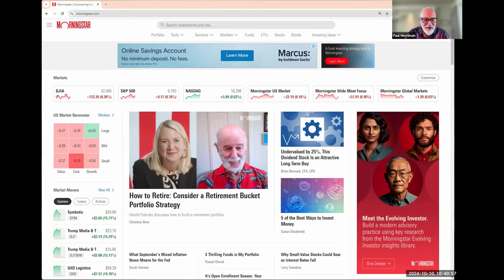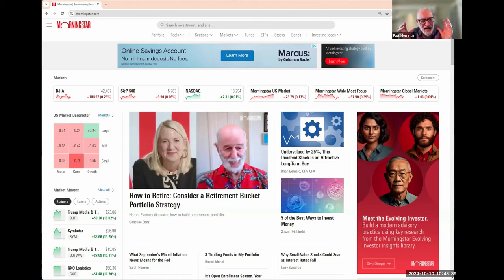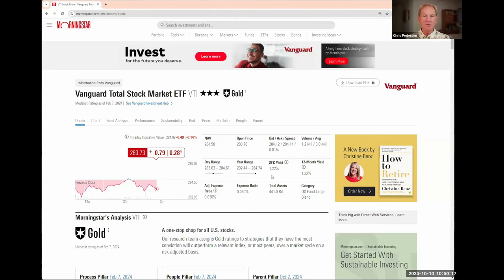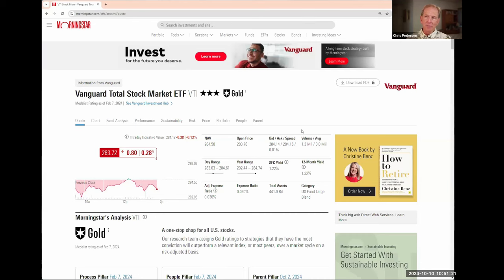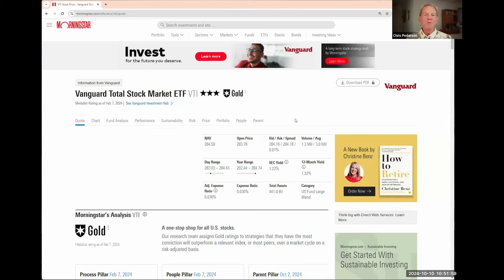Morningstar How-To with Paul and Chris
Investors need to get past marketing and sales pitches to know what they're getting when they invest.  Morningstar is a great place to get that depth.

Paul and Chris describe how they each use the free Morningstar tools to evaluate mutual fund and ETF characteristics, such as:
* Expense ratios
* Liquidity and bid/ask spreads
* Geographic focus
* Value and size tilts
* Financial characteristics
* Factor exposures
* Number of holdings
* Tax efficiency and
* Charted historical performance with side-by-side comparisons

Chris also briefly describes how he uses the premium X-Ray feature to compare portfolios with different fund families, including the Best-in-Class ETFs, which he plans to update early next year.

For those interested in a more quantitative approach, please take a look at the Bootcamp video Chris created for the Best-in-Class ETF selection process, where he describes how he uses Portfolio Visualizer to quantify fund factor exposures and factor statistics to estimate expected returns.  Here's a link to that video at the time where the Portfolio Visualizer discussion begins